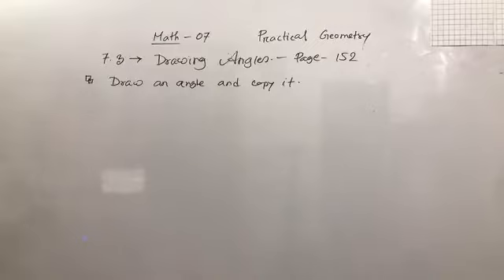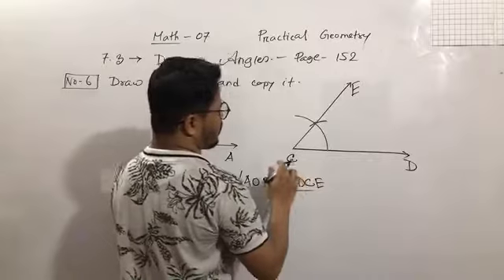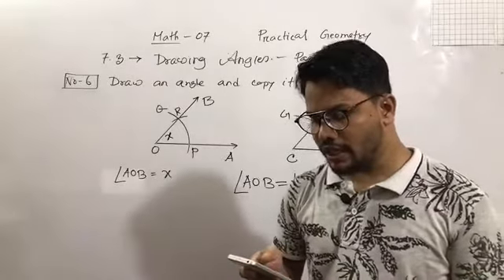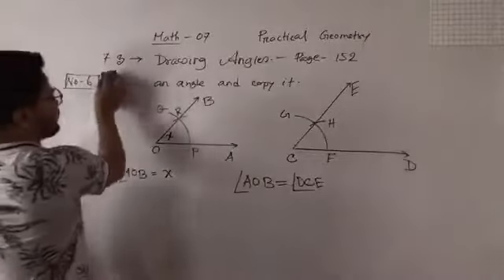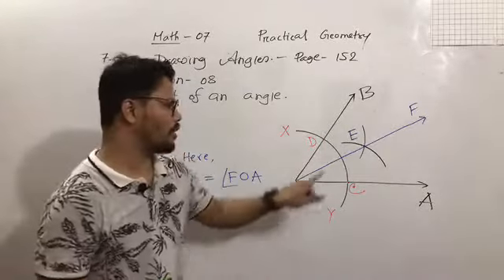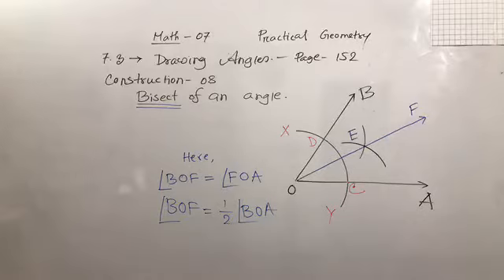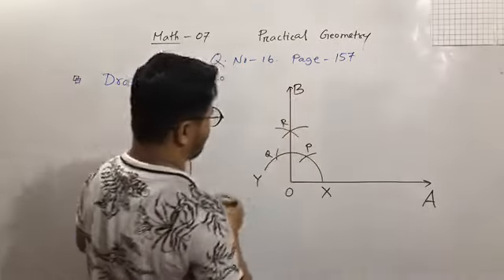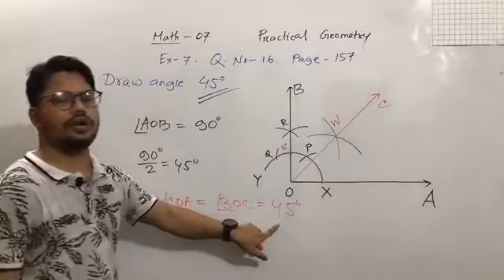Bisect of an angle | How to draw 45 degree angle | Math Construction | Geometry Std 6-7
Basic Geometry(Figure Drawing)

- Triangular_Kamal _Academy